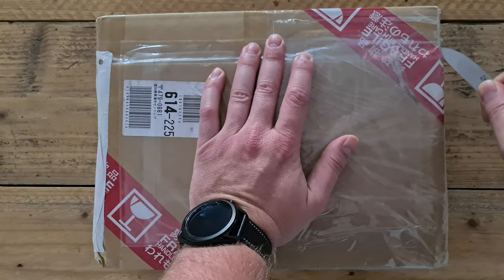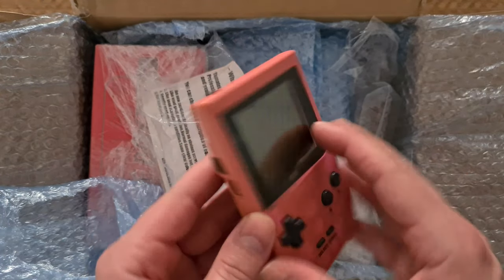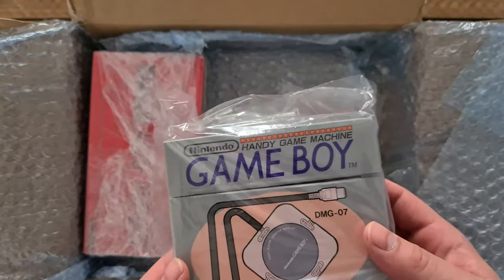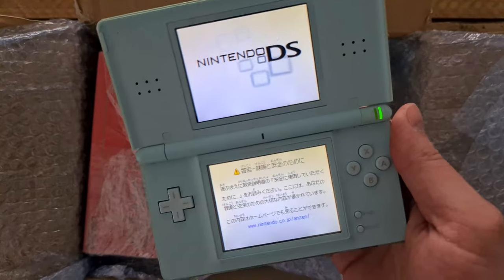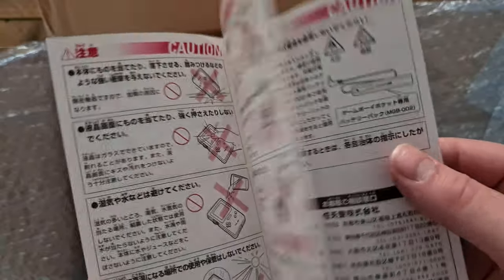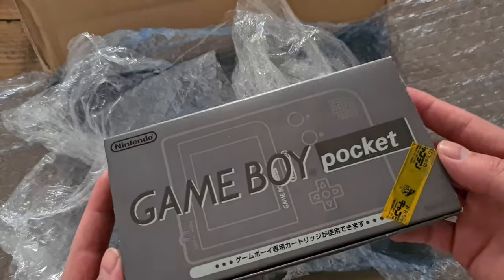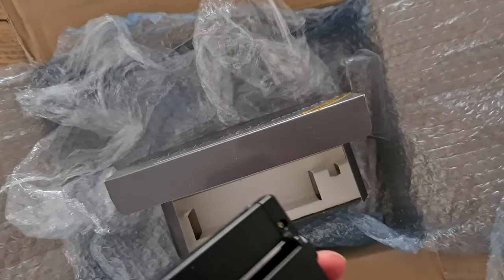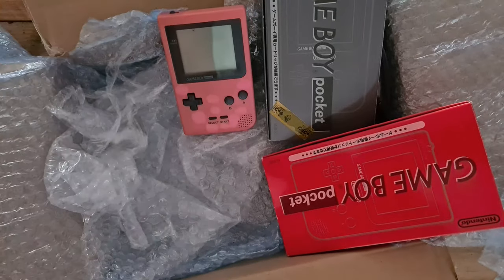€250 worth of Gameboys and accessories - Sendico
Hi All and welcome to another unboxing video, a small package has arrived from Japan via Sendico.
I’m still waiting for my big package which is coming with a container ship, I’m waiting for that for almost 2,5 months now.
Let's open this package, and find out what is inside!